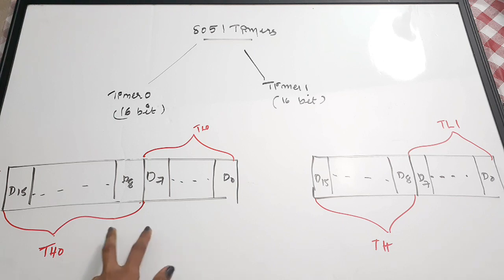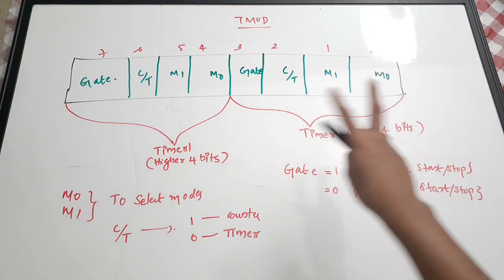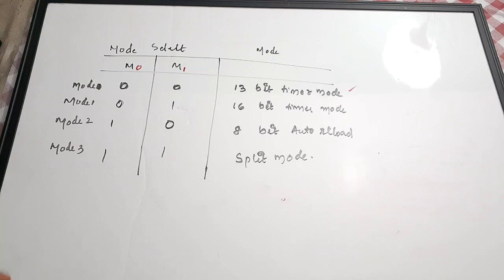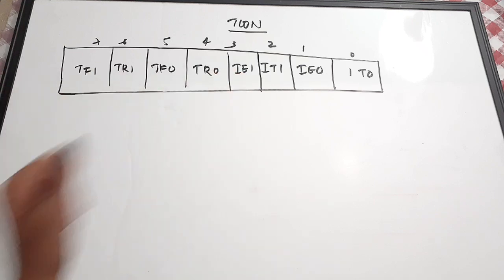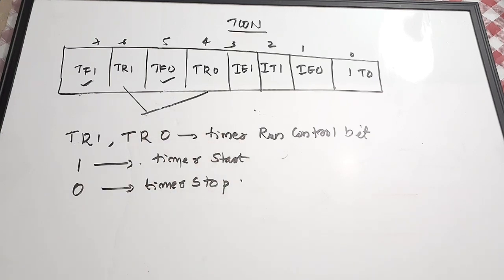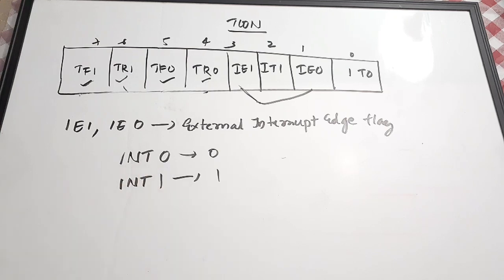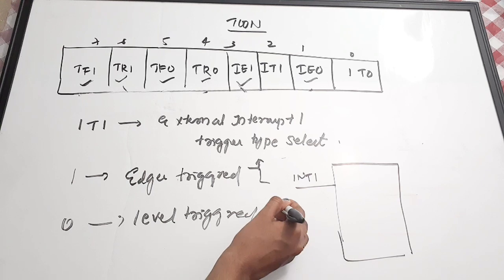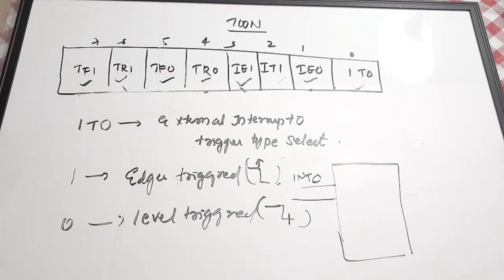8051 Timers and Timer Registers| TMOD Register| TCON Register| Timer Modes Explained |Simple Explan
easyelectronics_25